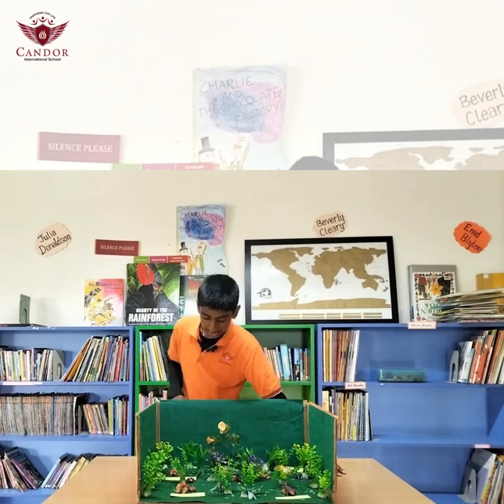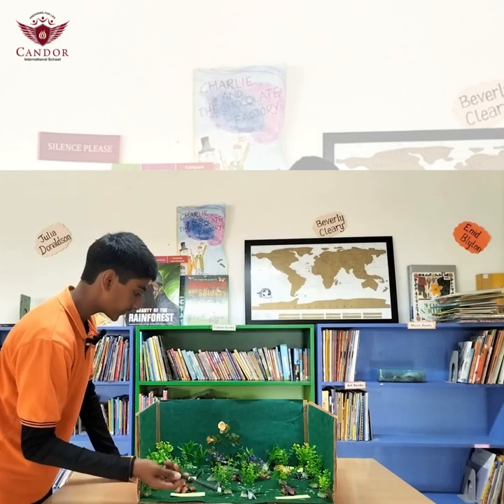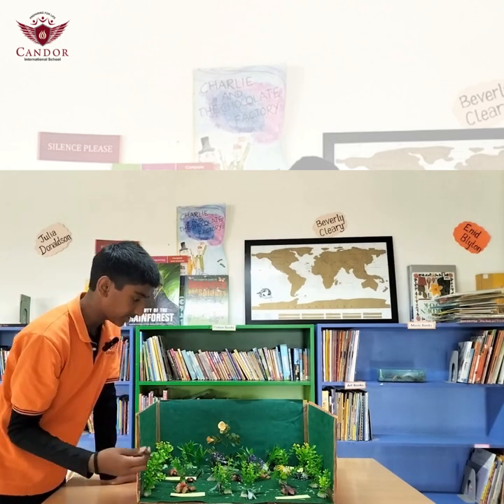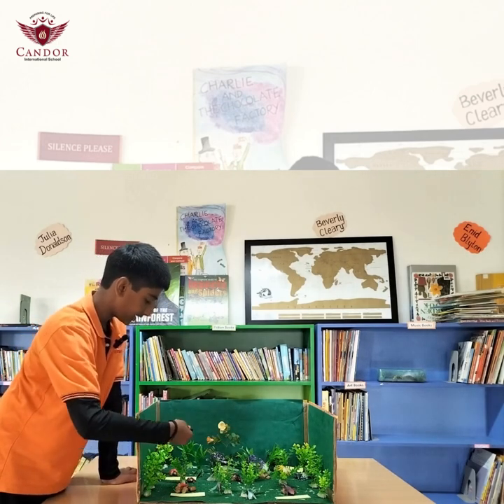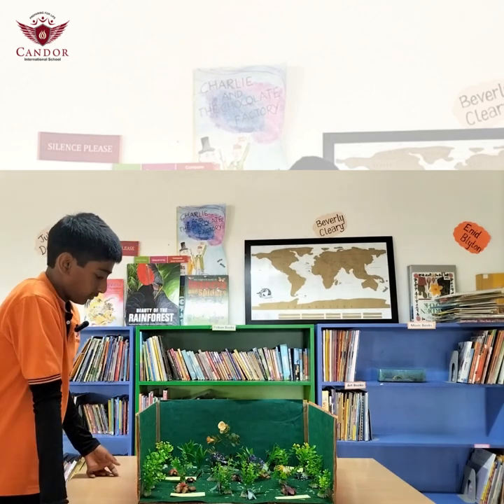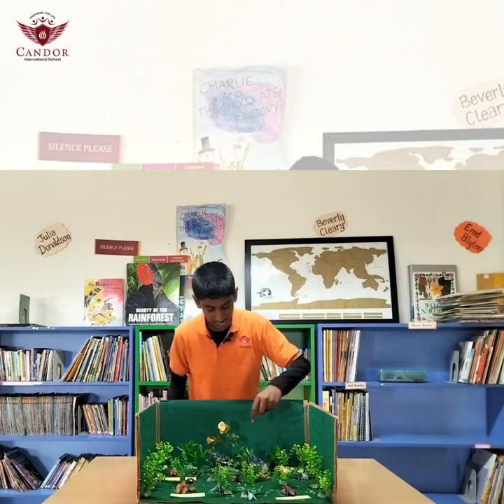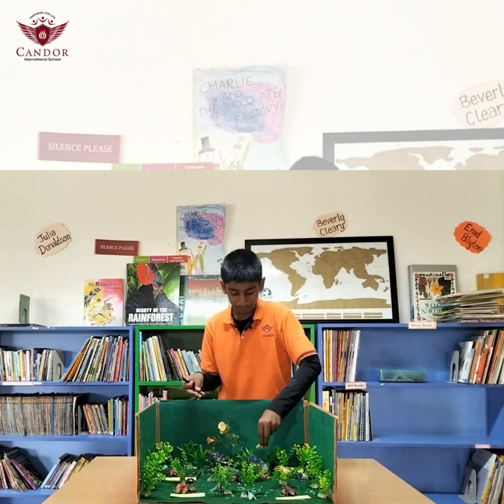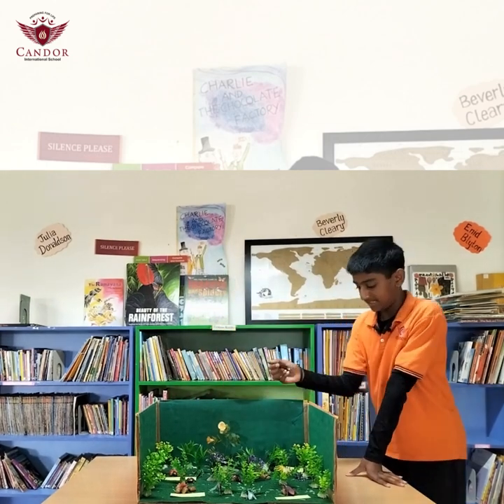The Middle School Students explain their projects on the topics of Simple Machines and Atomic Models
Practices such as modeling, developing explanations, and engaging in critique and argumentation have too often been underemphasized in the context of science education. The learning process becomes engaging and interesting by converging the fine arts and design thinking into learning science concepts. The middle school students explain their projects on the topics of simple machines and atomic models that include an element of design, art, and creativity.

ADMISSION OPEN FOR ACADEMIC YEAR 2023-24
APPLY NOW!